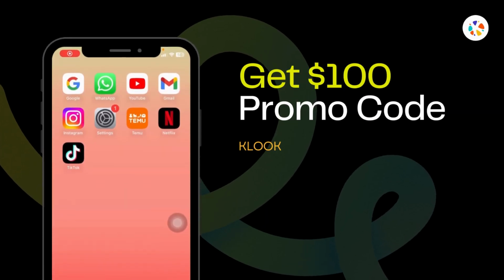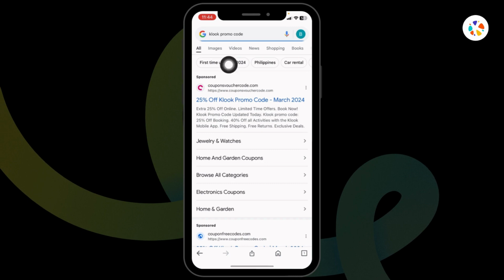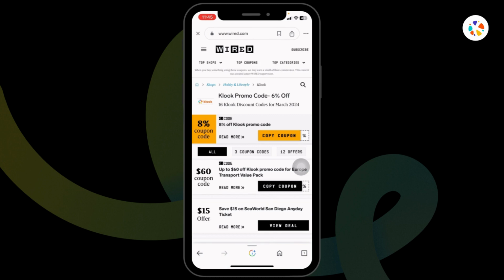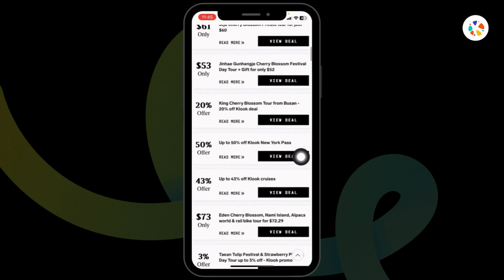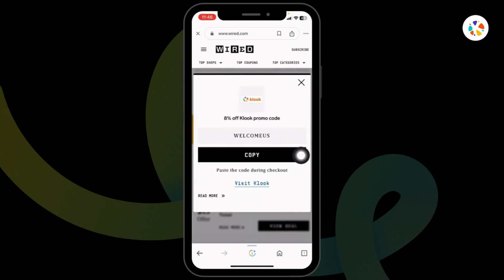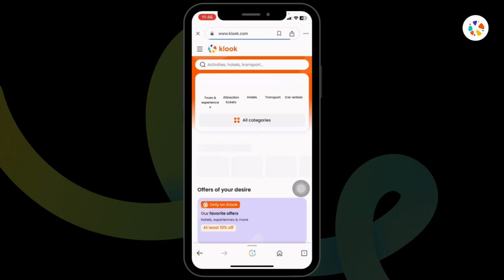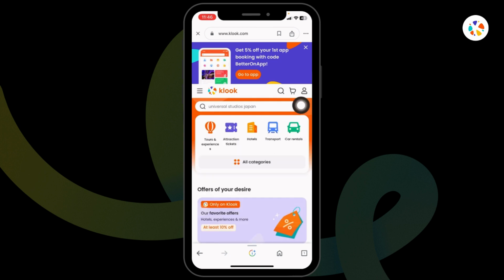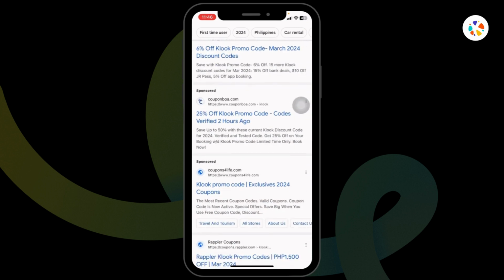How to Get $100 Klook Promo Code | Klook Discount Code 2024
Are you ready to unlock amazing travel experiences with a $100 Klook promo code in 2024? This video is your ultimate guide to getting the most out of your Klook adventures. Whether you're planning a dream vacation, a quick getaway, or looking to explore local attractions, we've got the secrets to help you save big!

In this tutorial, we dive into:

- The latest methods to find and secure $100 promo codes on Klook.
- Step-by-step instructions on how to apply your promo code to bookings.
- Insider tips for maximizing the value of your Klook promo code.
- Strategies for staying updated on Klook's most exciting deals and offers.

Get ready to embark on unforgettable journeys without breaking the bank. If you've ever wondered, 'How can I get a $100 Klook promo code in 2024?' this video is your key to unlocking incredible travel savings.